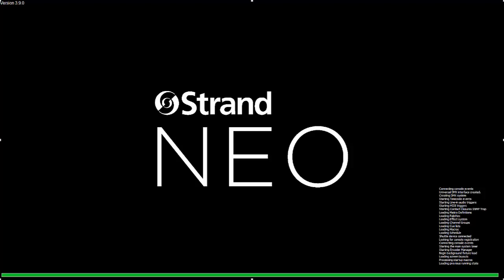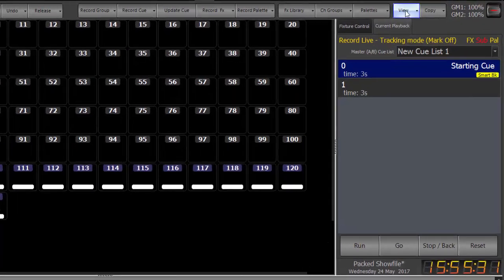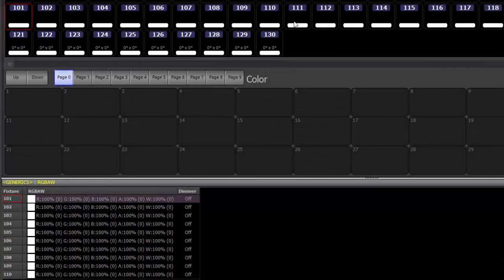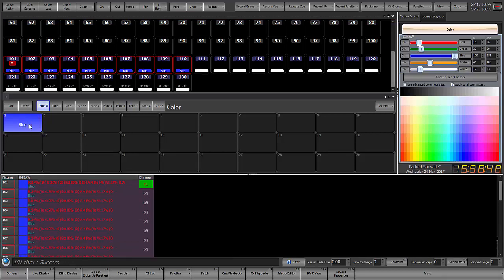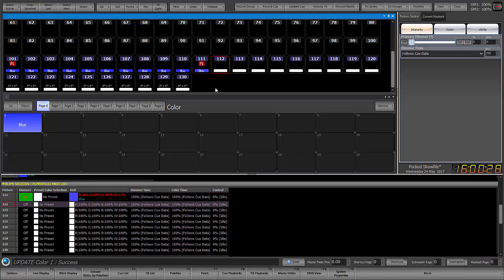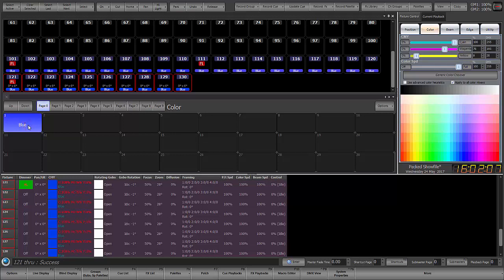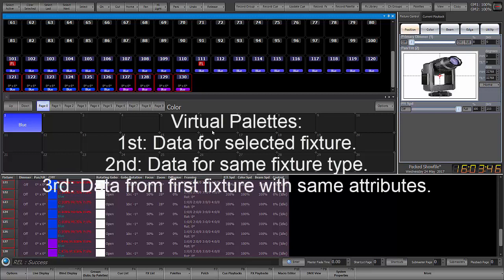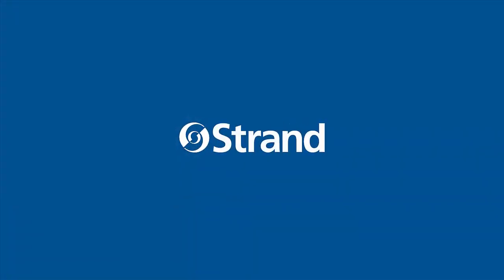Strand Lighting's Neo - Virtual Palettes 3.9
Strand Lighting's Neo Training Video 3.9 - Virtual Palettes